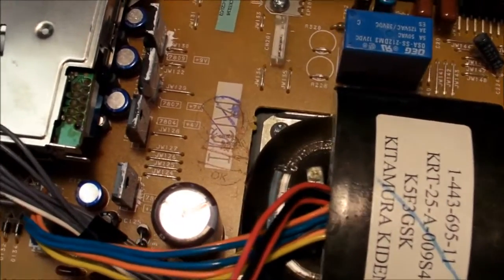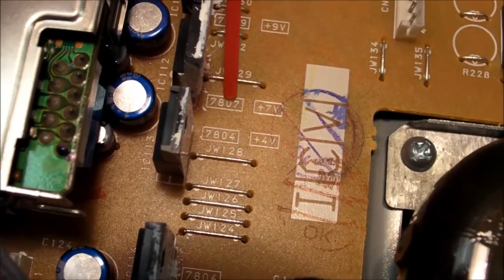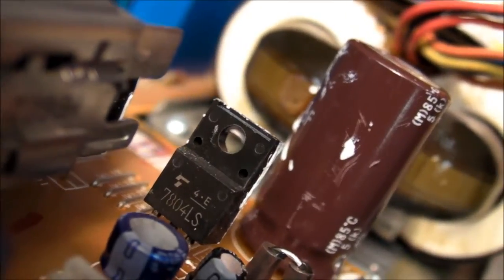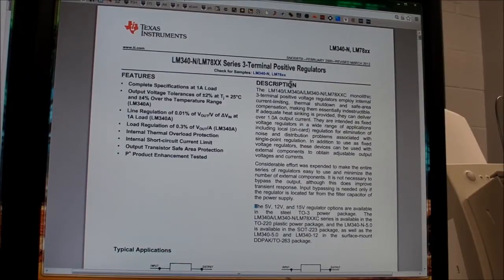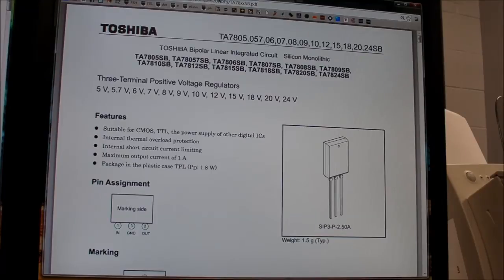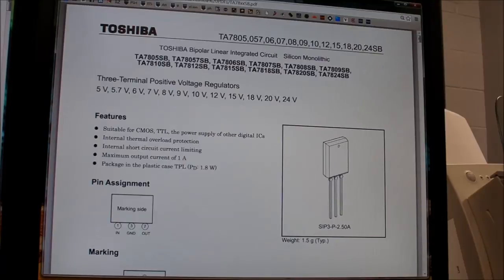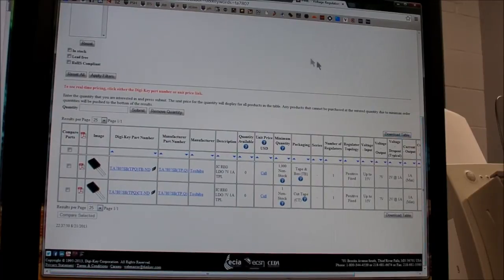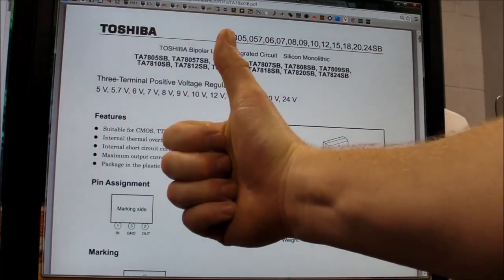(#0109) 7804 & 7807 Voltage Regulators... WHAT?